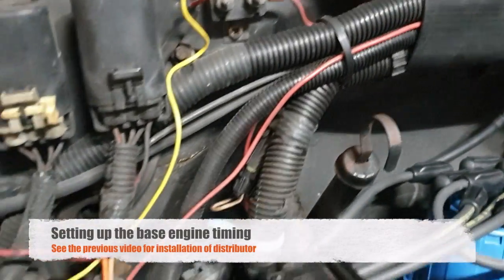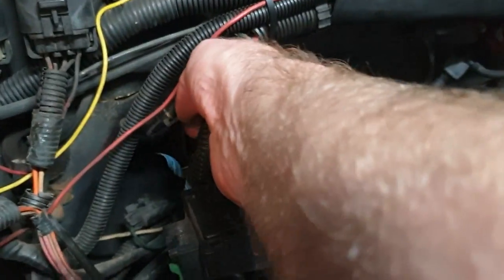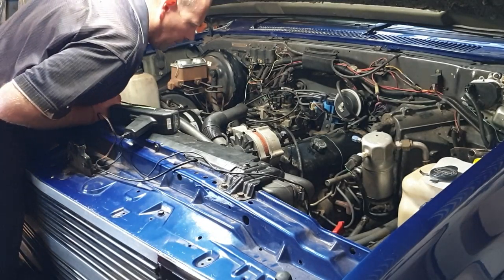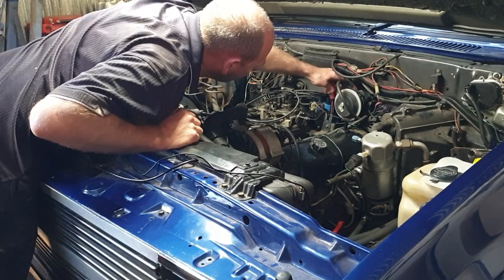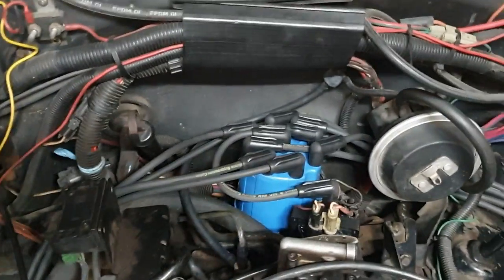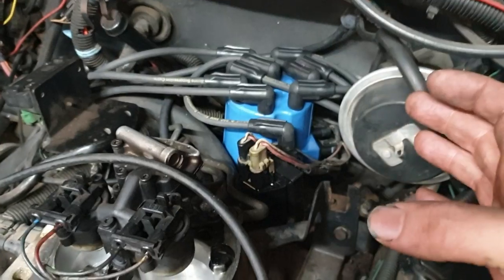GM TBI 454 Distributor Change | Setting the timing | 1989 Chevrolet Suburban Squarebody | Part 2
This is the second part of my video to replace the distributor in my 1989 Chevrolet Suburban squarebody . I my last video removed an installed my distributor/coil and spark plug leads. Its now time to set the timing.

For the 1989 Burb TBI 454 I need to disconnect the Tan/black stripe wire and set to 4deg before TDC. I run into a slight problem in that the harmonic balance outer ring has slipped so the timing marks where not in the correct location. Ive had to find where TDC is by removing the #1 spark plug and using a screwdriver to feel TDC.
The other way to find TDC is by using a piston stop

You don't need an expensive timing light to check/adjust your engines timing

If you enjoyed this video and would like to see more then please give me a thumbs up, leave a comment and consider subscribing so you don't miss a new upload. You don't have to do all three (or any if you don't want) but it really helps grow the channel